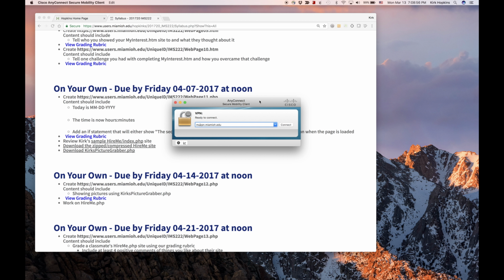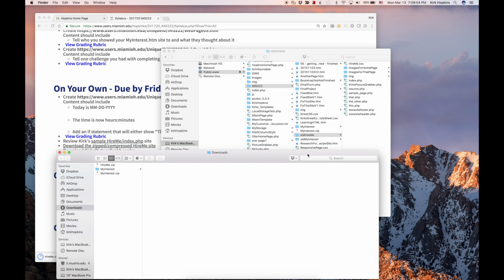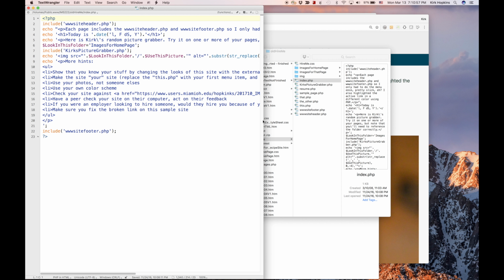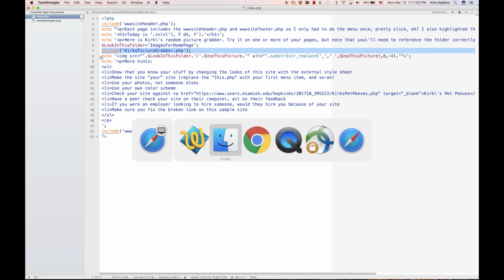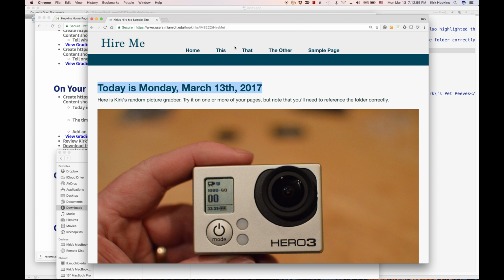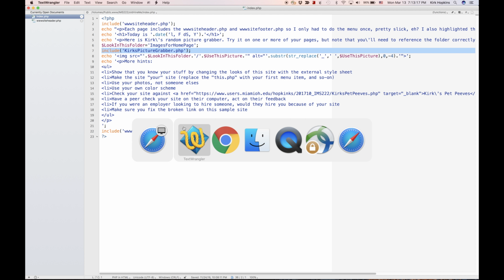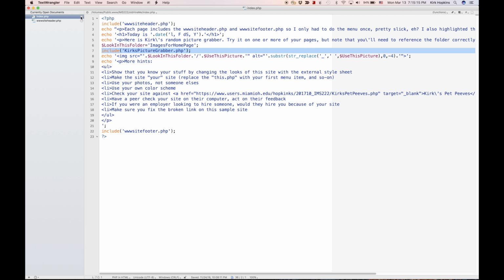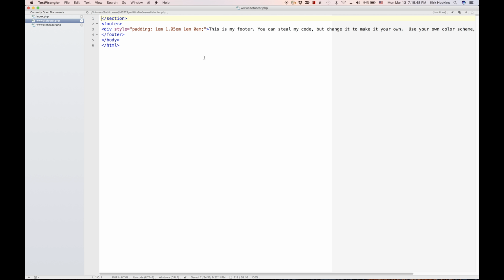IMS222 Hire Me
Tips to get you started on your final IMS222 project in my class at Miami University